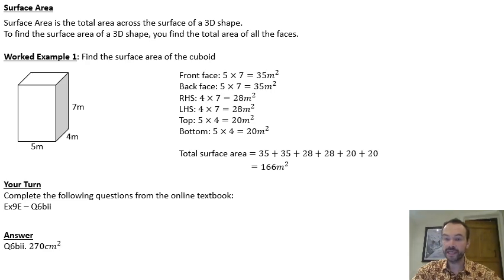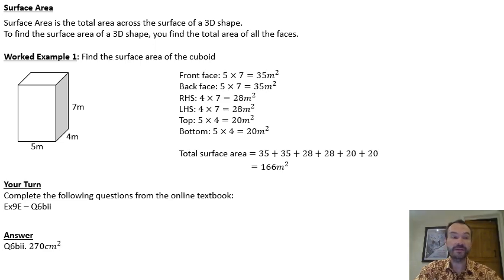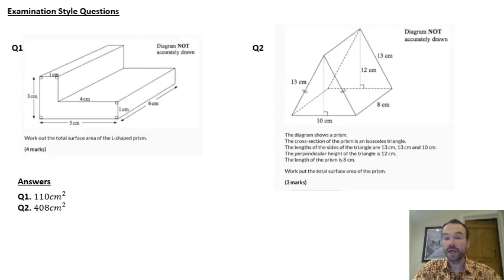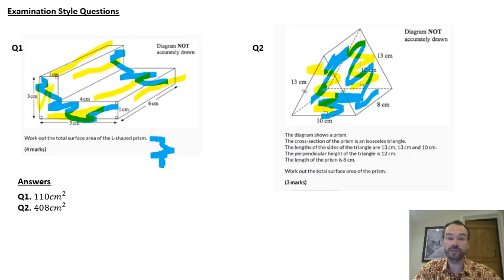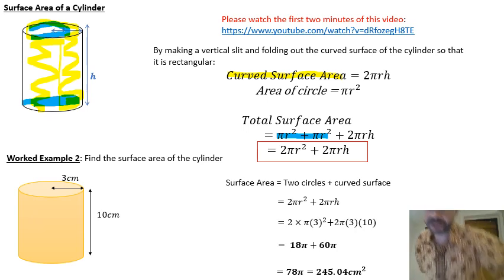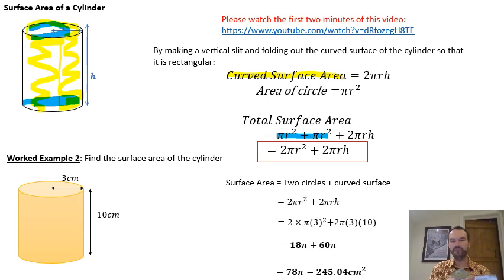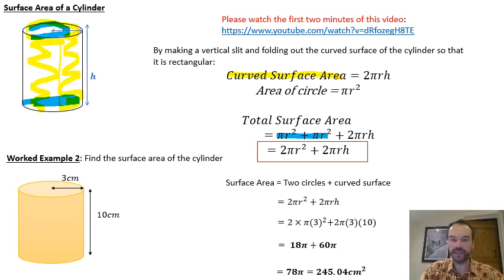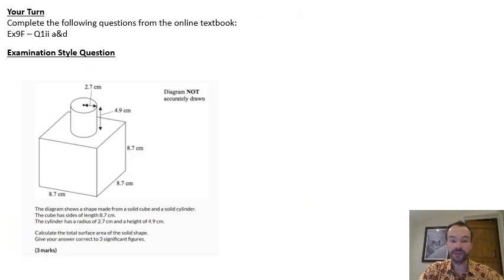week 5 lesson 1 surface area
An introduction to finding the surface area of simpler solids